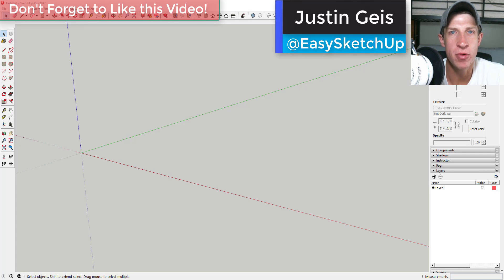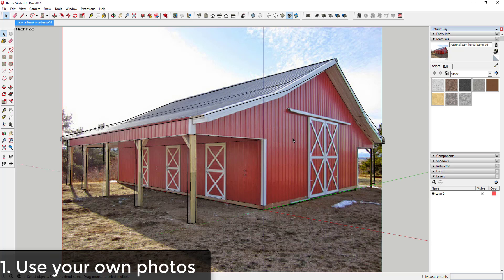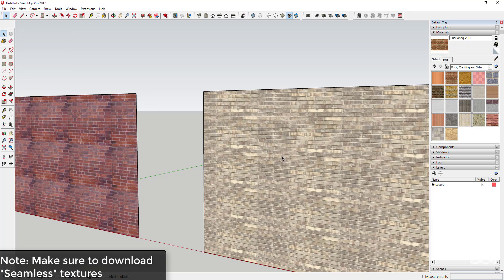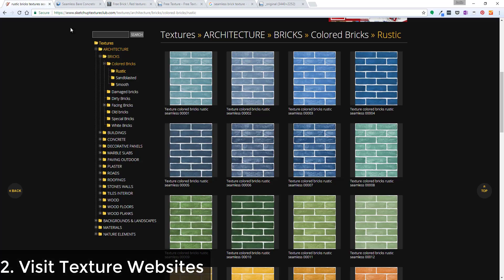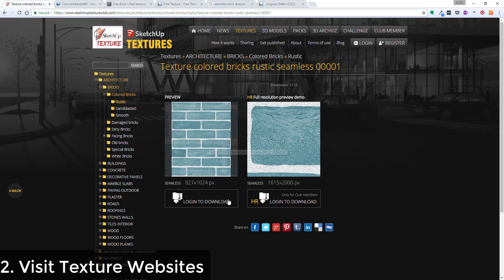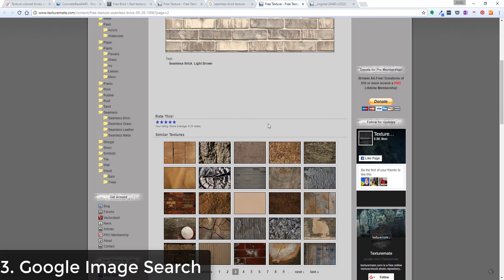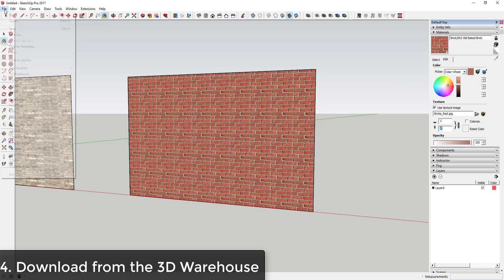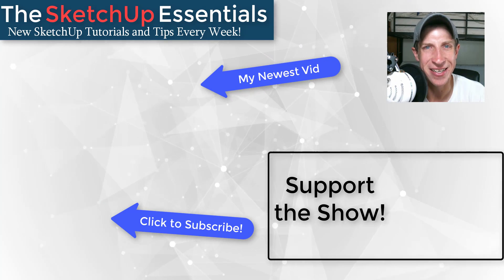4 Places to Find Textures for Your SketchUp Models - SketchUp Quick Tips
In this video, I go through 4 different places that you can go to get textures for your SketchUp models.
As many of you know, SketchUp comes with a lot of built-in textures that you can apply to your models. However, sometimes, you want to use textures other than the ones found in a stock SketchUp installation. I wanted to run you through a few different locations where you can get textures that you can apply in your model. I’ll also link you to several videos I’ve done previously about importing and re-sizing materials to make them look more realistic.
1. You Own Photos
Depending on what you’re trying to do, you can use photos to find textures to apply to your model. Usually if you do this, you’re probably going to be using the match photo tool. SketchUp has a great tool build in for creating models from photos using the match photo tool. As a part of this tool, you can apply parts of your photos to a model as a texture. In addition, you can also import parts of a photo and place them on faces. However, this is probably only good for models where you’re trying to quickly create a textured model, and it won’t be good for too much else.

Before I move on to the next few parts of this video, I want to make sure you understand the difference between texture photos and seamless texture photos. Let’s take these two brick walls. If you look at the textures, you can see that SketchUp tiles any photo you use over and over again to fill in the wall with texture. However, some photos are set up in a way that they tile well, and some aren’t. For example – this red brick image is tiling, but the textures don’t line up because they’re not set up right. This creates this ugly, distorted look. For any of these methods moving forward, make sure you’re searching for “seamless” textures to avoid this distorted look.

2. Texture websites
There are many websites out there that are dedicated to providing higher quality textures. Some of them are free, some of them cost money. Some of them have great textures, and some of them are full of images that aren’t seamless and so aren’t as useful. A couple that I’ve used in the past are SketchUp Texture Club.com and Textures.com (formerly CGTextures.com). I like that textures.com has an option to show only seamless textures.

3. Google image search
Often times, you can do a Google image search to try to find what you’re looking for. Two things to be careful of when you do this – first of all, make sure you search for “Seamless” and your texture type. Secondly, make sure that the images you’re using are actually legally acceptable for you to use.
4. Download from the 3D warehouse!
One of the best new features of the SketchUp 2017 release is that they added the ability to quickly and easily import textures from the 3D warehouse into your model. This way, you can find a texture you like in the warehouse, click on materials, and click download to download it into your model for your use. This is now probably the quickest and easiest place to get textures.